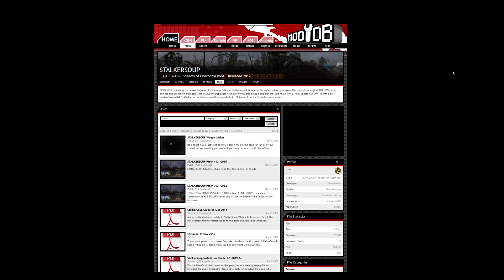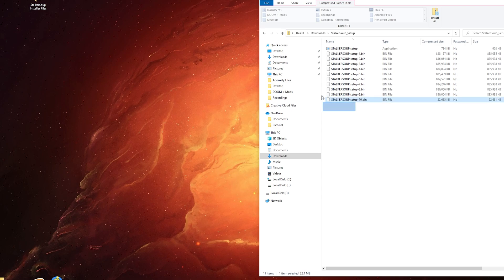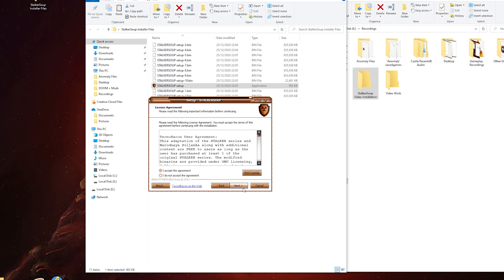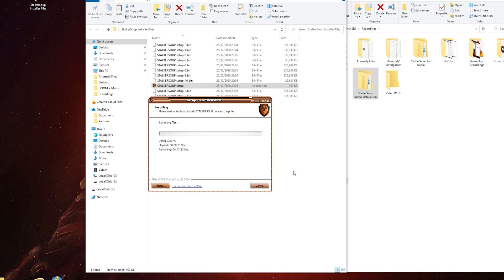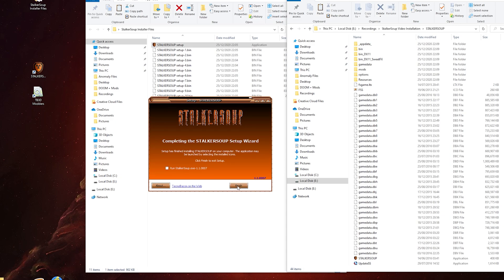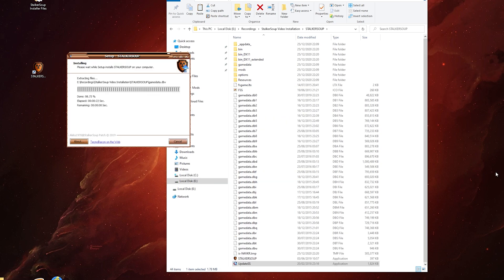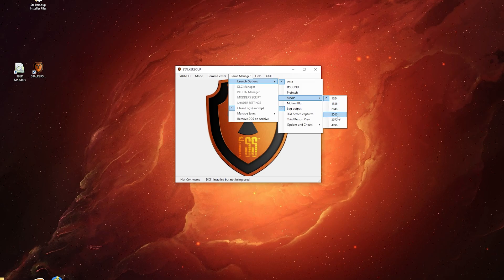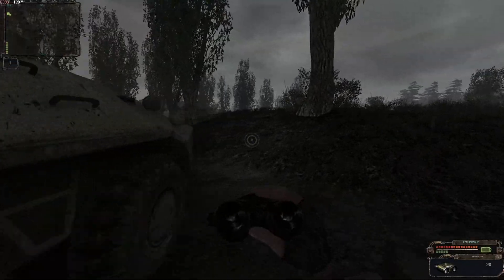STALKER-SOUP Installation (DX9)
Welcome to an installation video for StalkerSoup. Unfortunately, at the time of this recording, I was only able to get DX9 to work. If and when I manage to work out how to successfully enable DX11, I'll gladly make an updated video. Any suggestions regarding DX11 are welcome.

Video Index:
00:00 General Information
00:20 Introduction
00:46 Installation
05:22 DX11 Crash
05:31 DX9 Working
06:17 Final Words